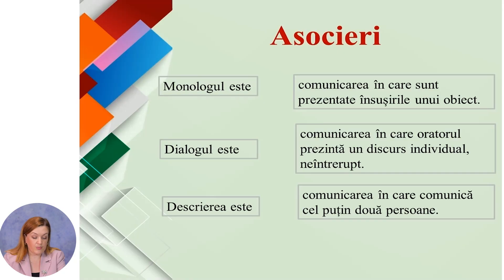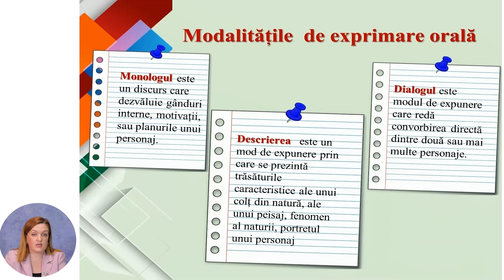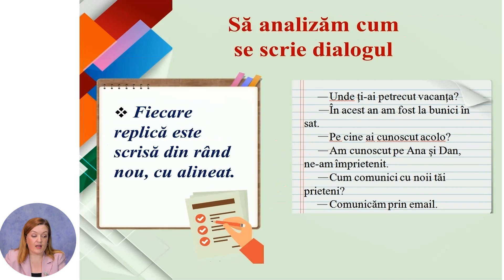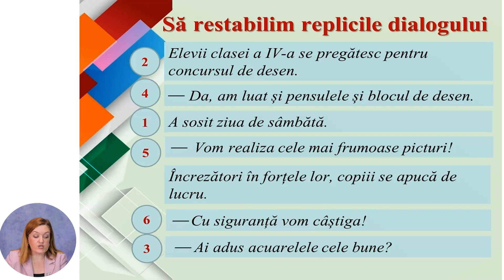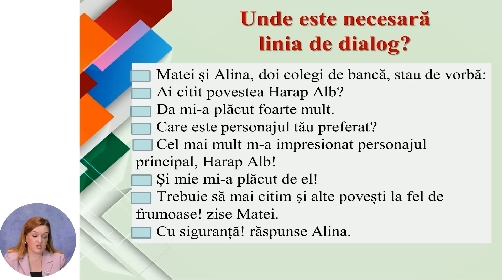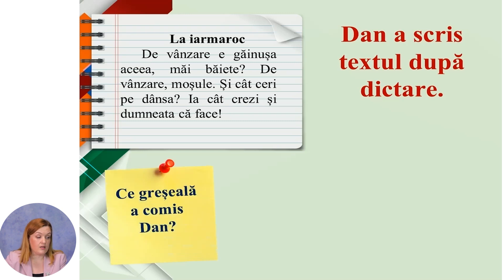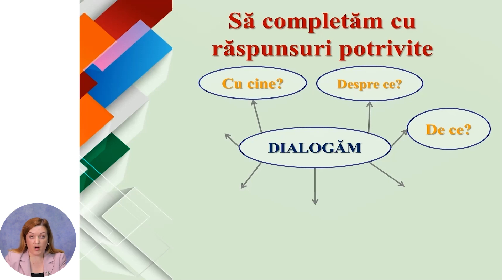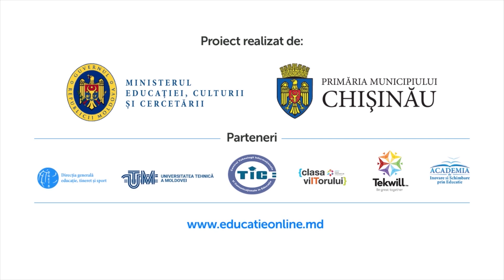Limba și literatura română, Clasa a IV-a, Dialogul. Linia de dialog. Organizarea estetică...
Tema: Dialogul. Linia de dialog. Organizarea estetică a textului în pagină
Profesor: Purcaci Tatiana
Autor: Purcaci Tatiana